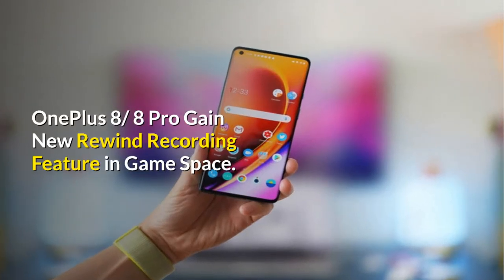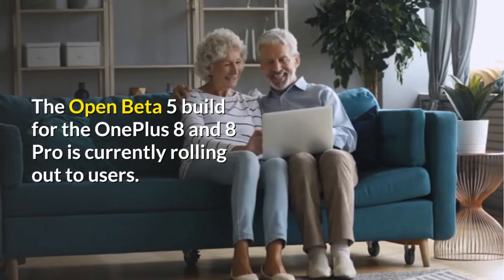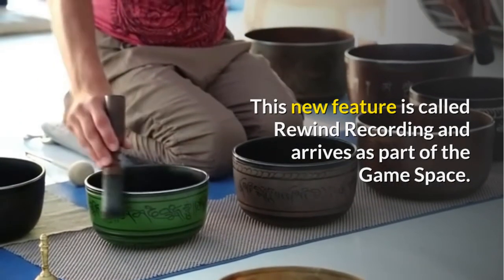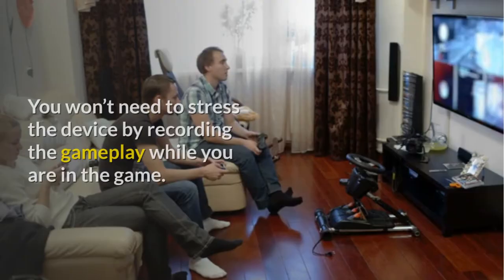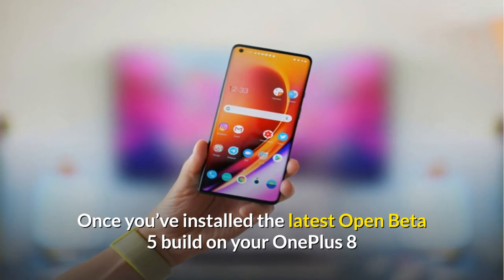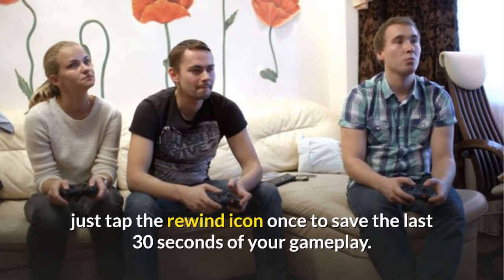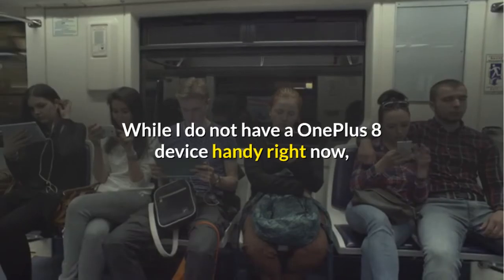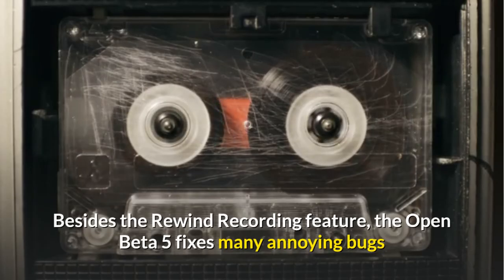oneplus 8 open beta 5 rewind recording feature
Watch OnePlus 8/ 8 Pro Gain New Rewind Recording Feature in Game Space.